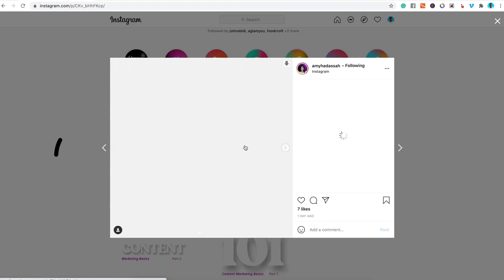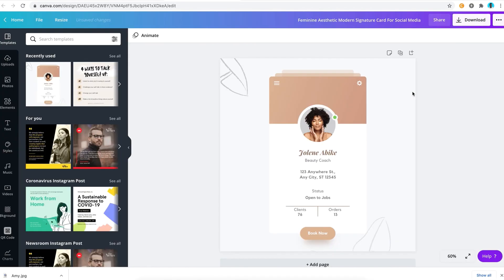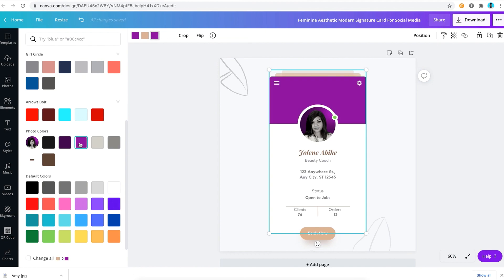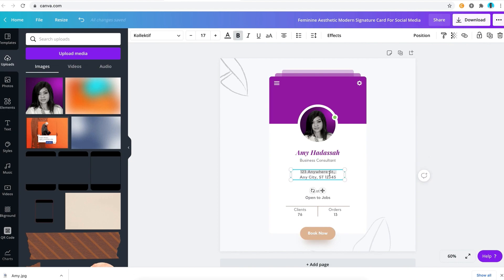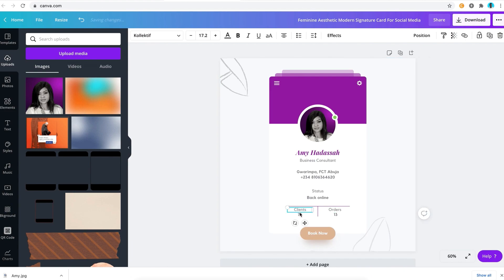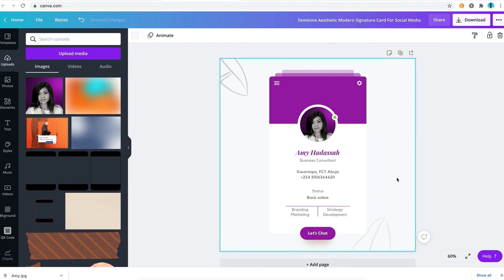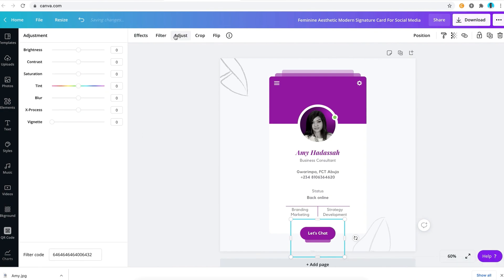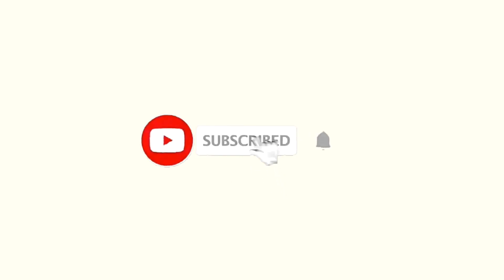How to Create a Professional Virtual Signature Business Card in Canva | FREE | Canva Pro Tutorial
▶︎ If you’d like to try Canva pro for 45 days, use this
▶︎ Become a member of our thriving Design with Canva community on Facebook: ▶︎

Hi, I’m Onuoha UI, a Canva Certified Creative (CCC), and Canva Creator

Welcome to another tutorial where we Design with Canva.

In today’s tutorial, you are going to learn how to customize this Professional Signature Card in Canva.

This card can be used by influencers, virtual assistants, coaches, industry experts and professionals.

Xoxo!

Tags.

business card design in canva
how to design in canva
how to earn money with canva
how to earn money online with canva
how to make money online with canva
make money from home with canva
make money from home
canva hidden tricks
canva certified creative
CCC
make money in canva make money with canva
make money online 2021
how to make money with canva
make money online 2021 worldwide
earn money with canva
canva tutorial 2021
canva tips
canva tips and tricks 2021
canva business tips
canva for freelancers